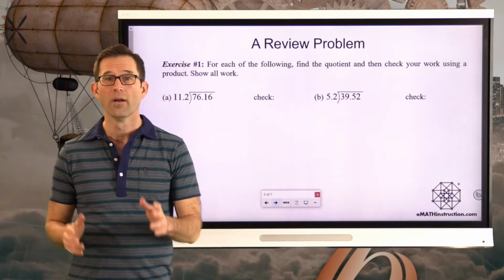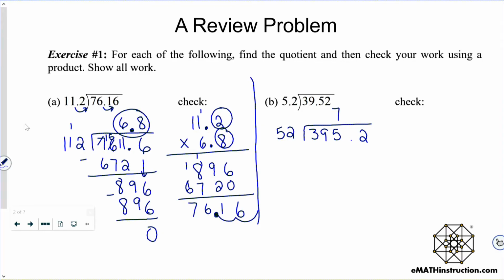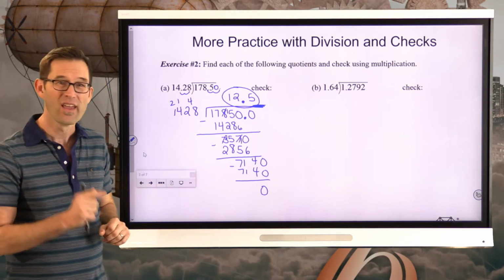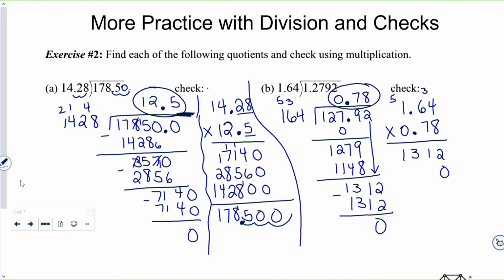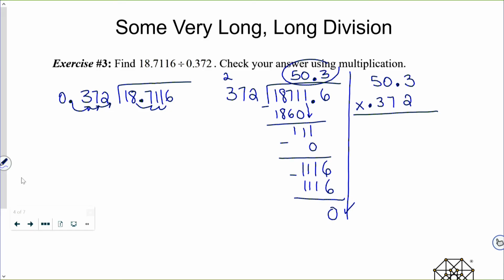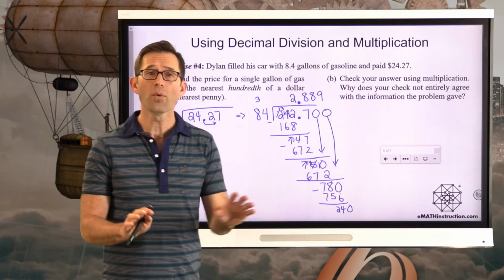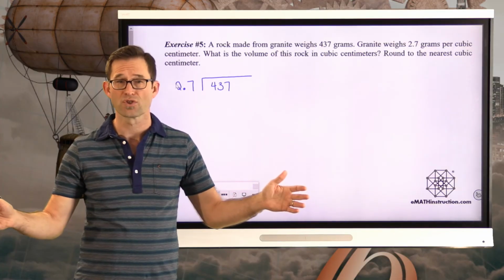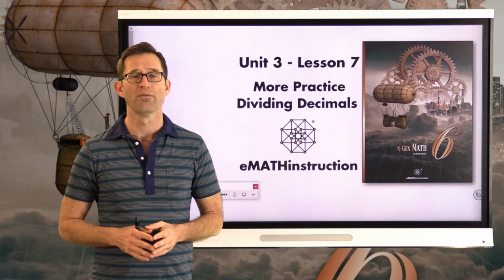N-Gen Math 6.Unit 3.Lesson 7.More Practice Dividing Decimals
In this lesson we get more practice in dividing decimal quantities. We check our answers by mutliplying the result by the divisor to see if it results in the dividend. Finally, we use decimal division in applied problems.